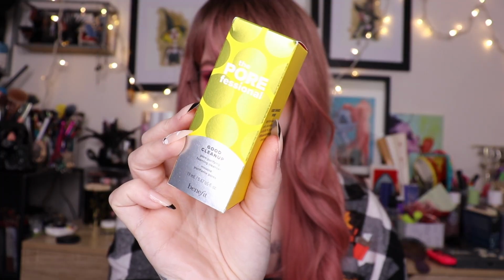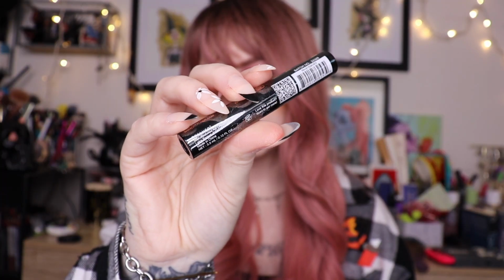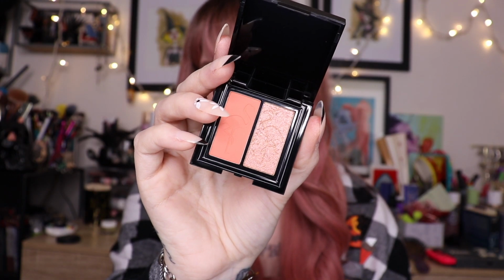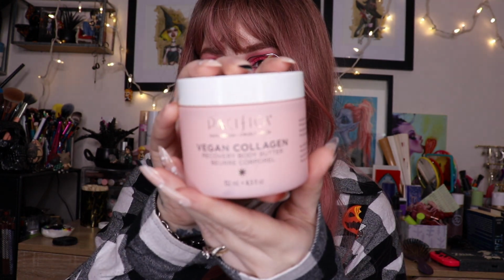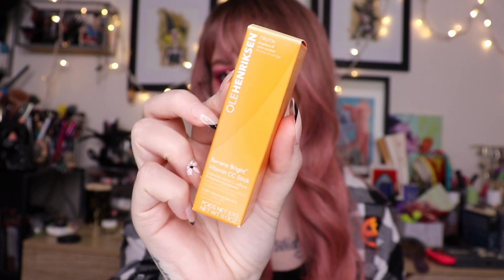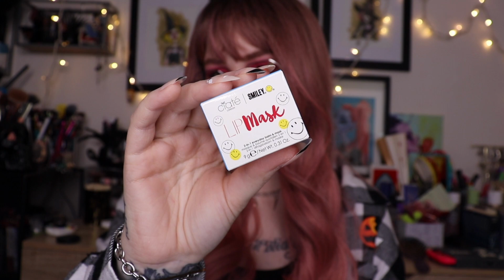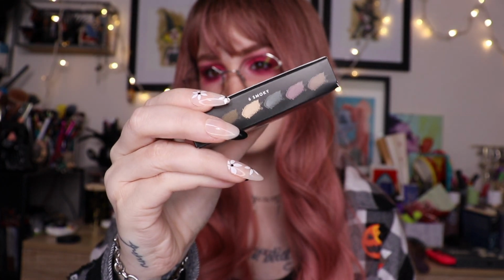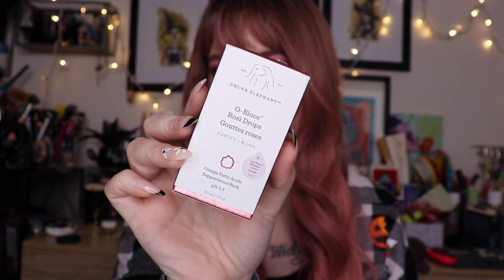Ipsy & Boxycharm Unboxing | April '23 | artistryxashh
Hello everyone! I am a cruelty free, self-taught makeup artist! I love all things beauty and I'm excited to share my love of makeup with you, along with other lifestyle things!

Forever grateful that Ipsy & Boxy Charm still want to send me items each month!

Makeup tutorial for this eye makeup is on my tiktok & the base makeup is my last video on here!